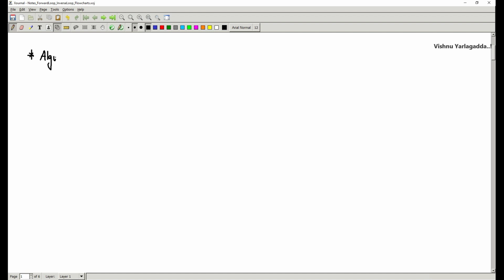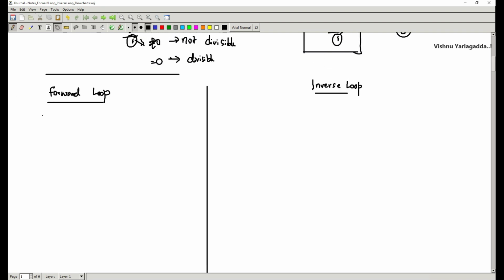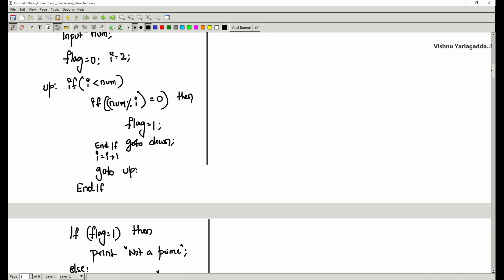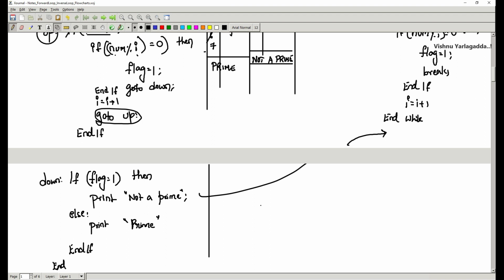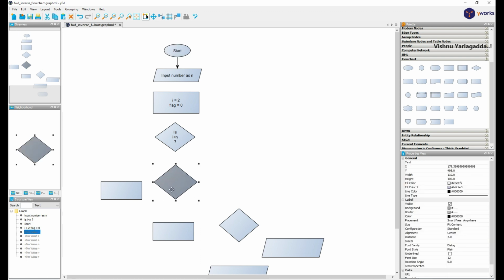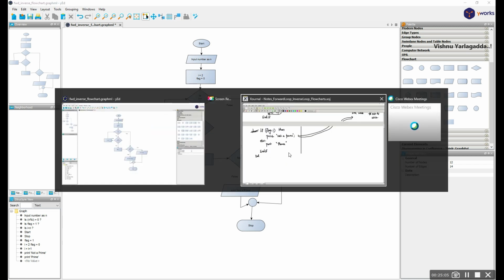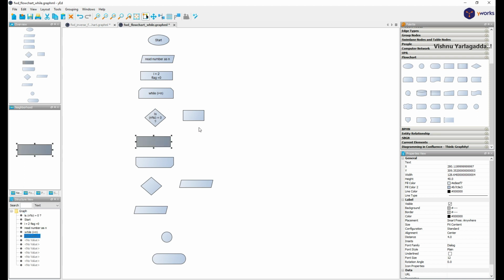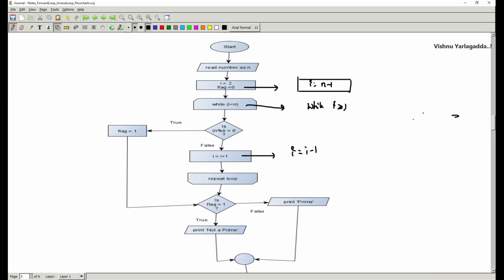Algorithms and Flowchart:: For forward and reverse loops, using IF-ElSE and WHILE.